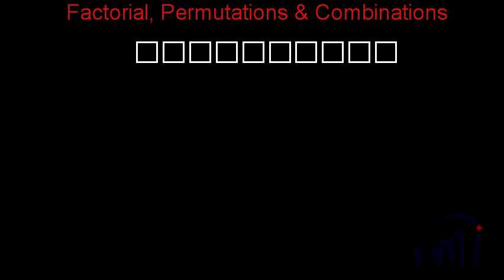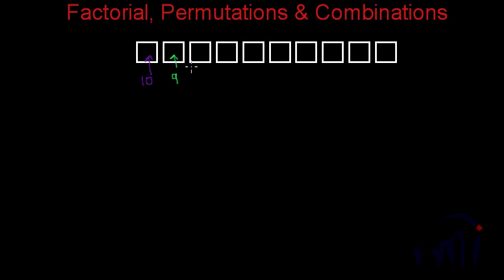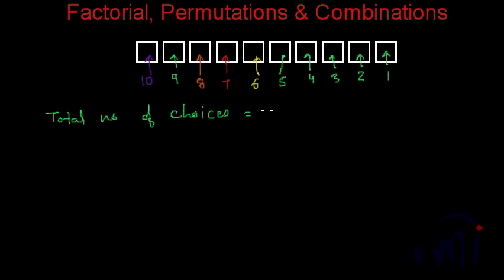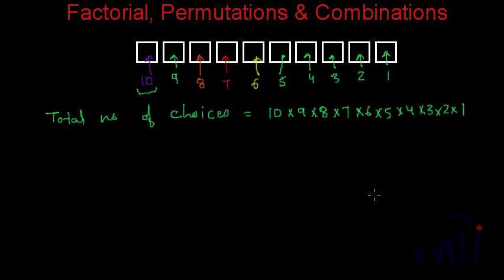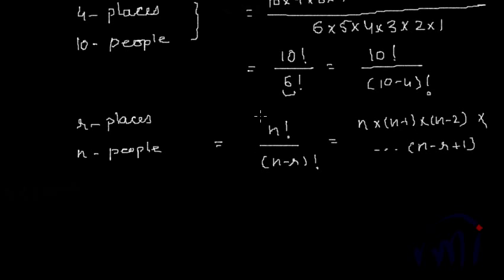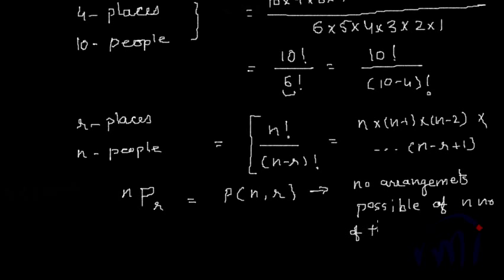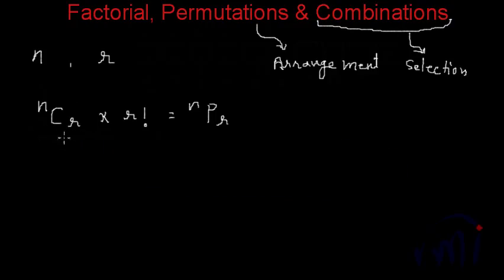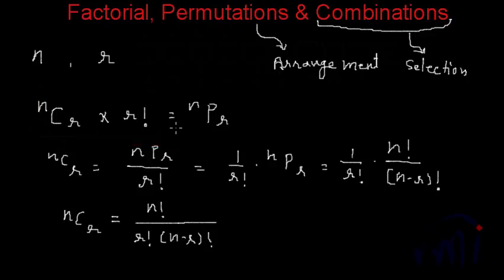Counting Principles : Factorial, Permutations, Combinations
Learn about Factorial, Combination and Permutation. Also learn the formulas to calculate them.